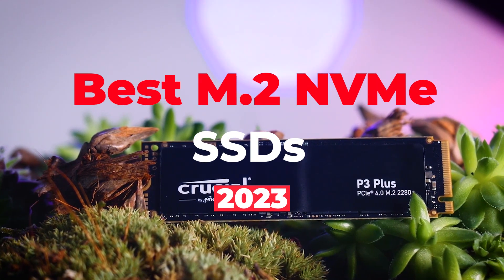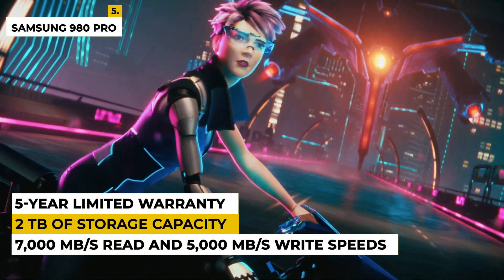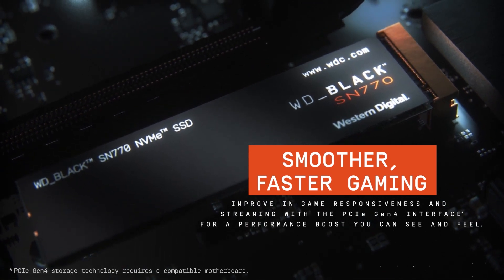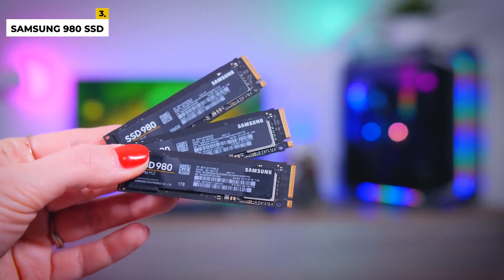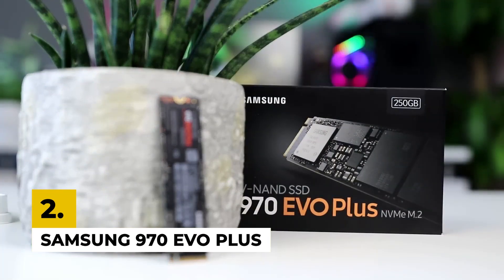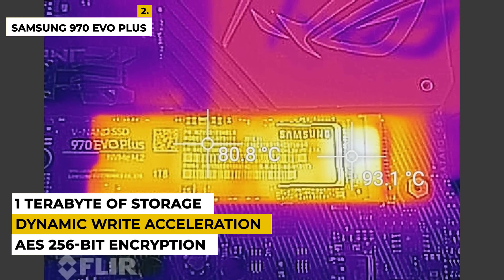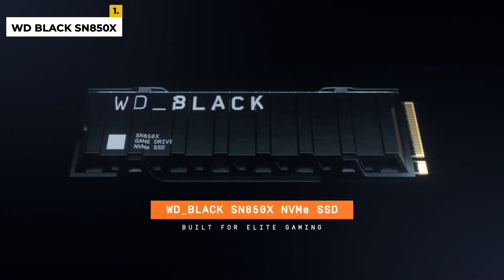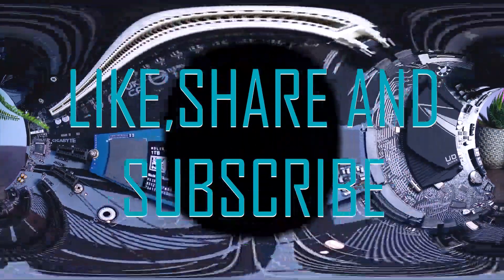Best M.2 NVMe SSD of 2023 | The 5 Best NVMe SSDs Review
Discover the best M.2 NVMe SSDs for your computer with our comprehensive guide!

5 best M.2 NVMe SSd 2023 reviews - Check the best price on Amazon.

5. SAMSUNG 980 PRO SSD

4. WD_BLACK 1TB SN770 NVMe Internal Gaming SSD

3. SAMSUNG 980 SSD

2. SAMSUNG 970 EVO Plus SSD

1. WD_BLACK 2TB SN850X NVMe Internal Gaming SSD

These m2 NVMe SSDs are useful for those who are building or upgrading a personal PC or laptop for use like gaming, 3D animation, hardcore video editing or large file transfers
Upgrade your storage with lightning-fast speed and improved performance. Our top picks include the Samsung 970 EVO Plus, WD Blue SN550, Crucial P5, and more. With this video, you'll learn about the latest technology and features, including read and write speeds, capacity, and price. Whether you're looking for an SSD for gaming, content creation, or everyday use, we've got you covered. Don't settle for slow storage, upgrade to the best M.2 NVMe SSD today and experience the difference for yourself. Watch now!